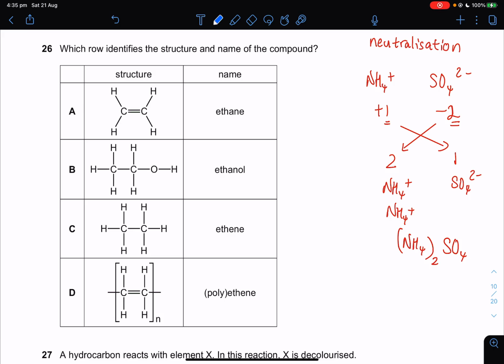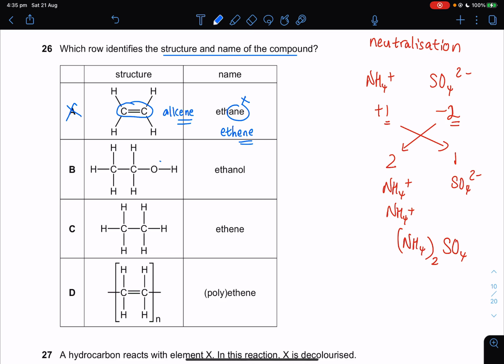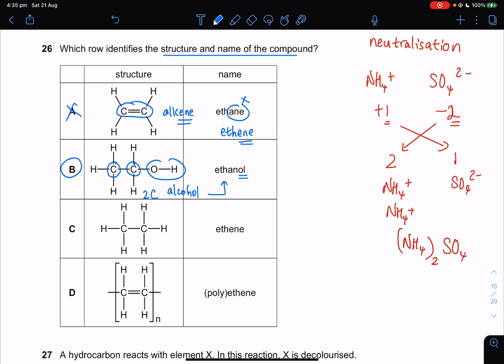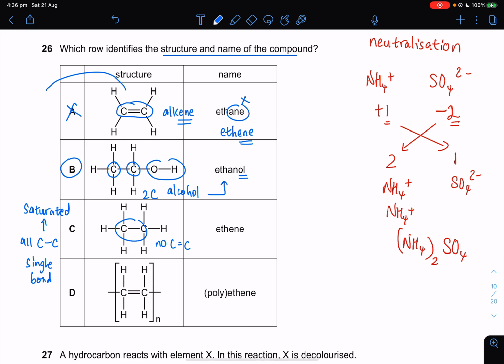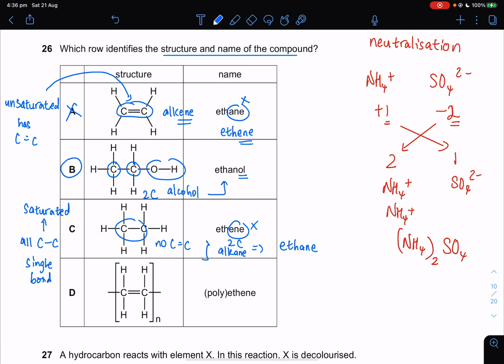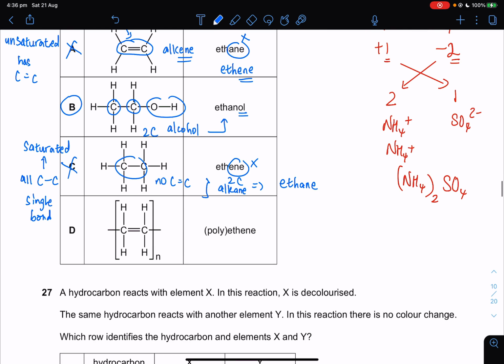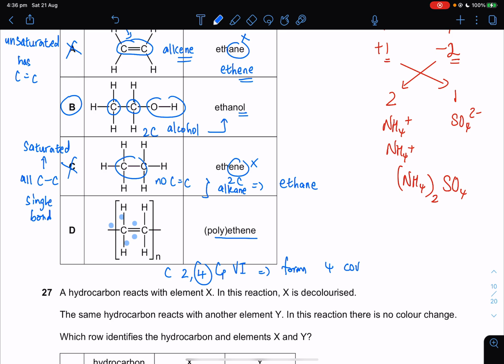Combined Science O Level 5129, IGCSE 0653 - RIPAS Year 11 - HBL Week 2 - 5129 s21 p11 - Q26